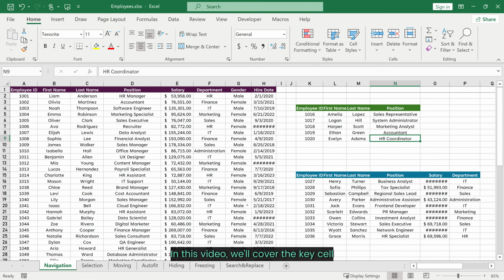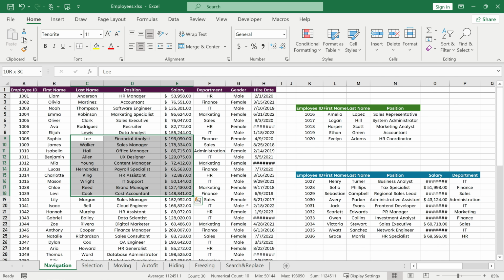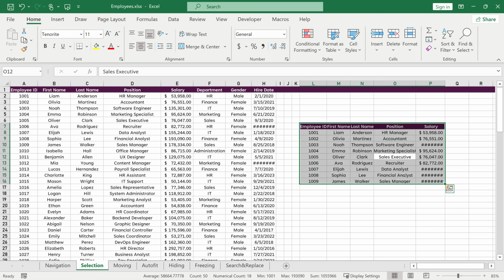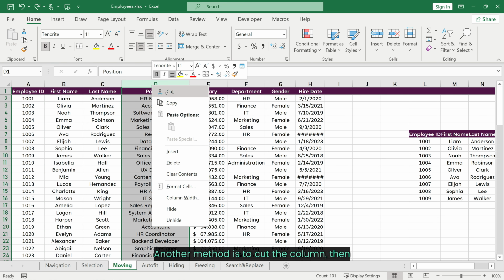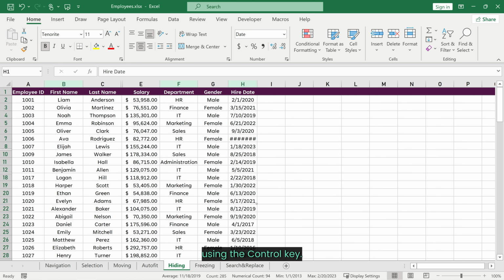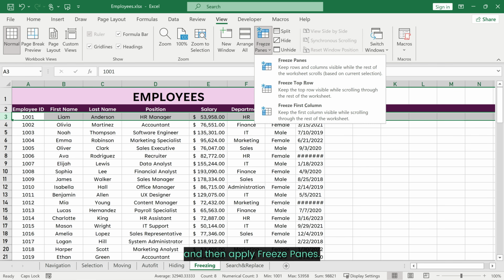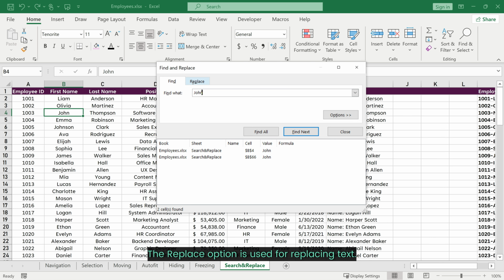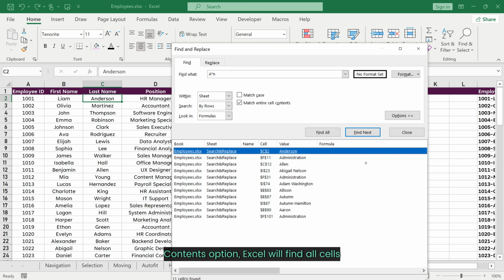Working with Cells in Excel | Practical Basics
In this video, you'll learn how to efficiently navigate, select, organize, and manage cells to improve your everyday Excel workflow and productivity.

Topics covered in this lesson include:

• Cell navigation and movement shortcuts
• Selecting cells, rows, and columns
• Adding and deleting cells
• Moving and copying data
• Resizing rows and columns
• Hiding and unhiding rows, columns, and cells
• Freezing panes for easier spreadsheet navigation
• Find and Replace tools
• Searching with wildcard characters (* and ?)
• Practical tips for faster Excel work

This tutorial is perfect for beginners and intermediate Excel users who want to build strong spreadsheet fundamentals and work more efficiently with large datasets.

📌 Whether you're using Excel for work, school, business, or personal projects, these practical cell management techniques will save you time and make your spreadsheets easier to handle.